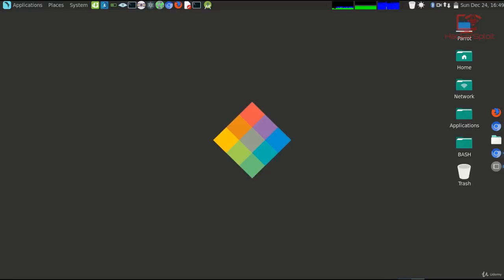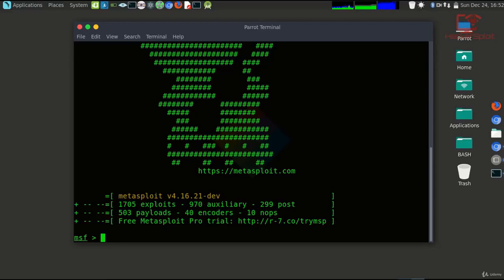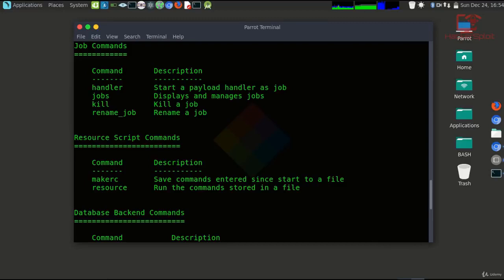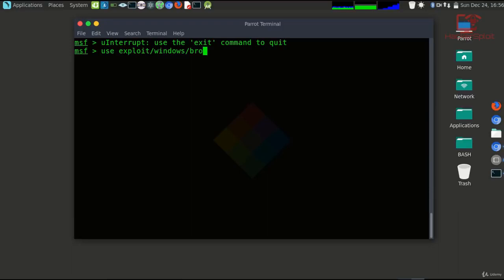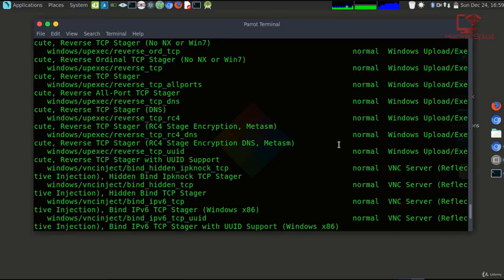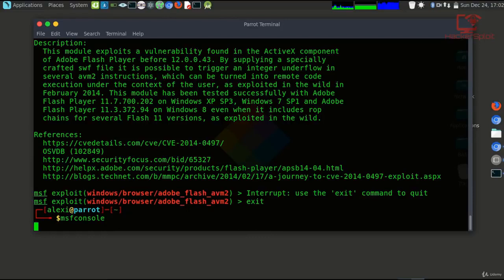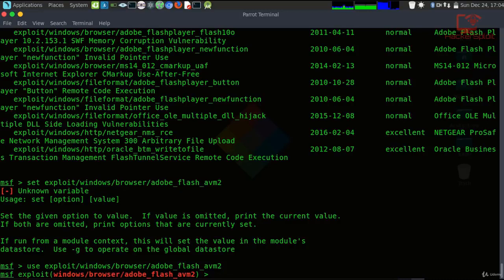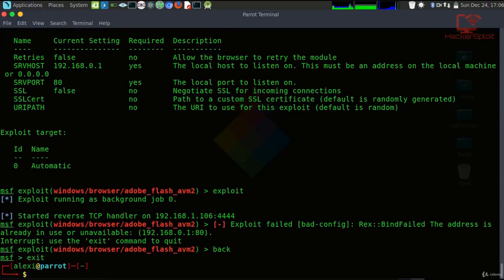1 Getting started with Metasploit: Metasploit for beginners Modules, Exploits and Payloads